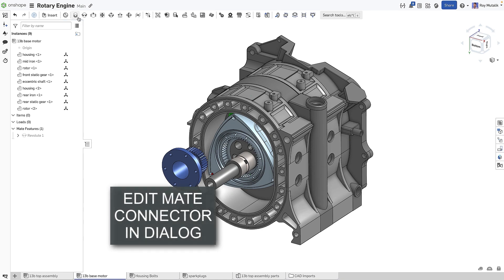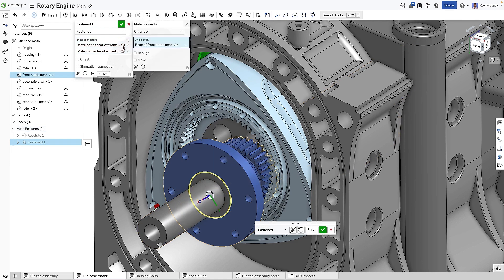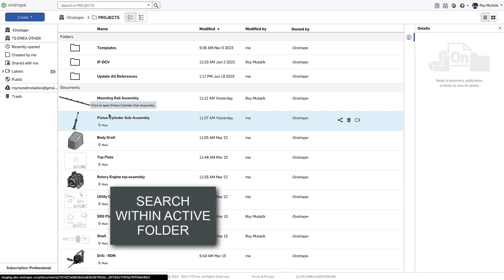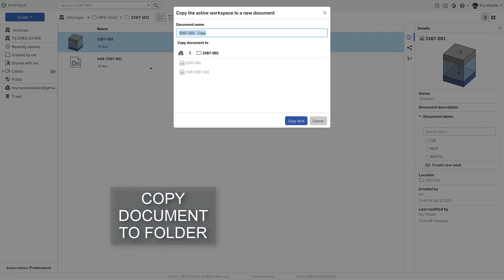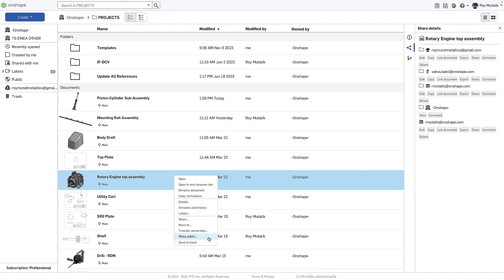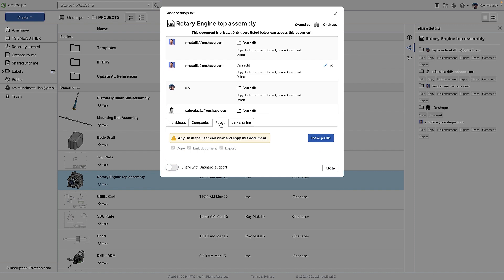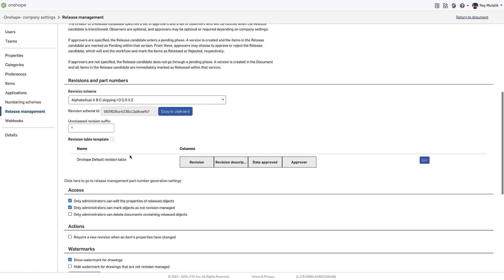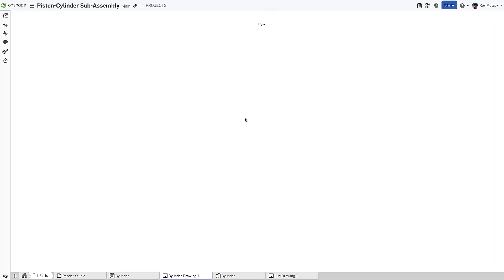What's New in Onshape 1.179 (Mate Connector Improvements, Drawings, Learning Center Updates + More)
Onshape 1.179 is here, bringing a suite of enhancements crafted to refine your design process. Picture effortlessly adjusting mate connectors and tailoring watermarks – all aimed at optimizing your workflow. Curious to explore these professional-grade tools?